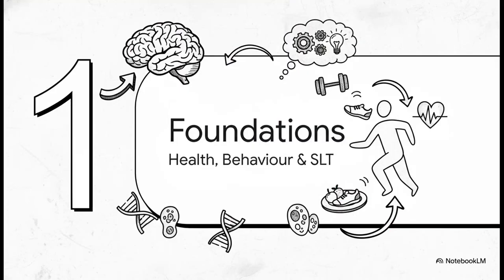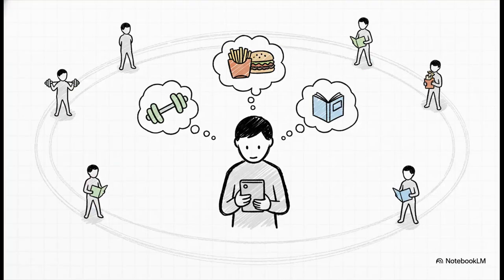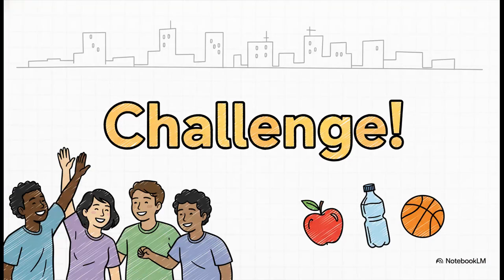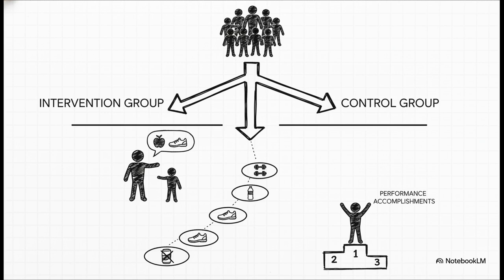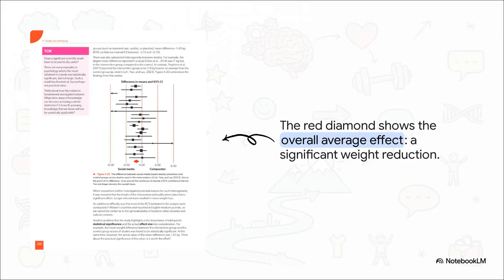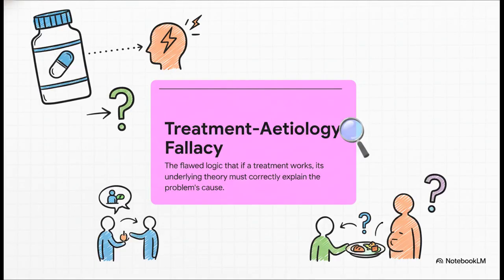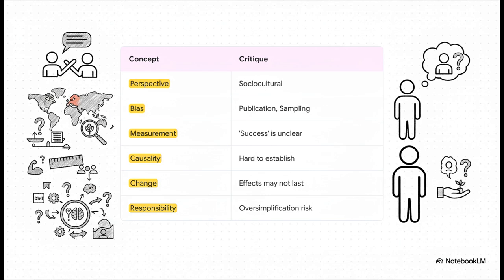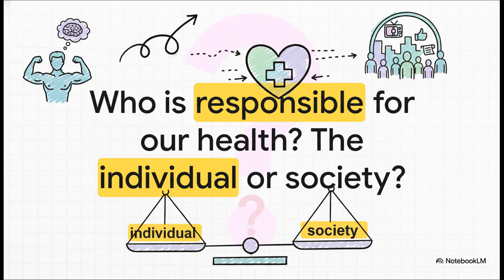2 Social Learning Theory & Health Problems